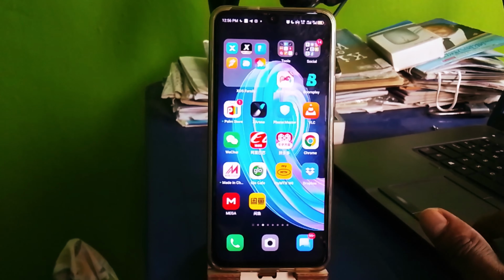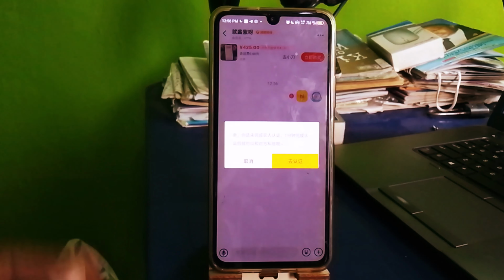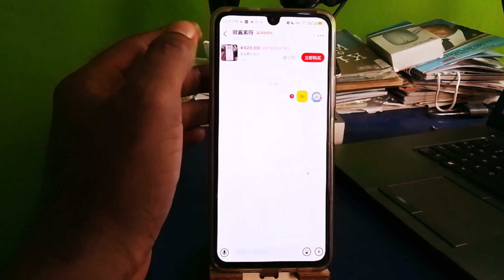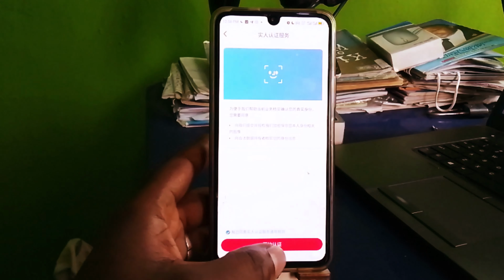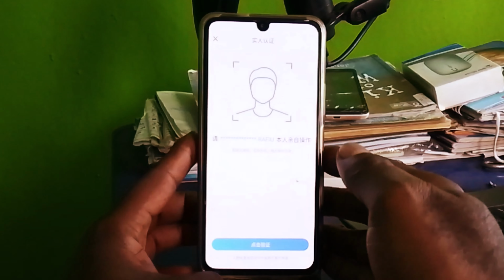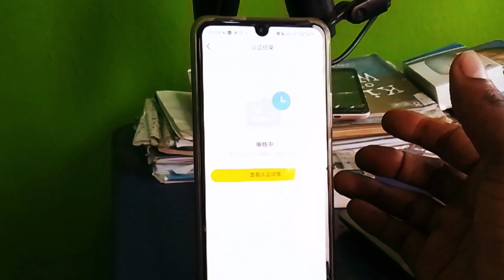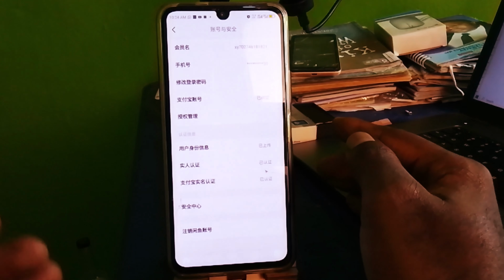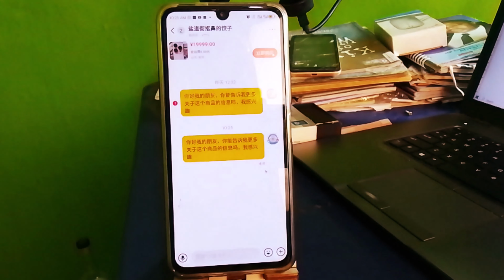Message Not Delivered on Xianyu App? Problem Solved